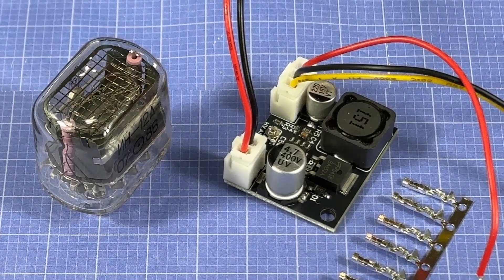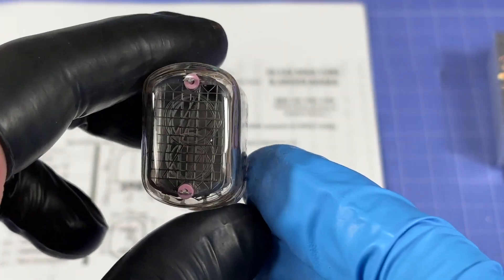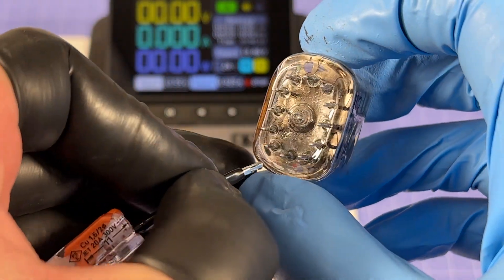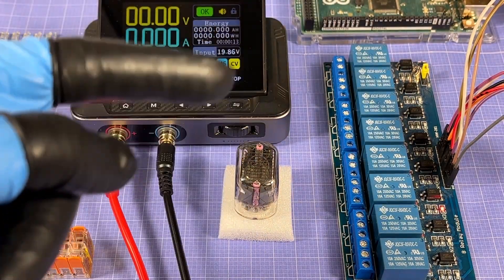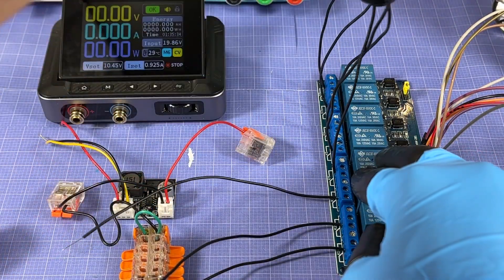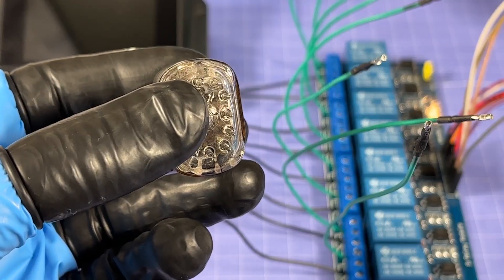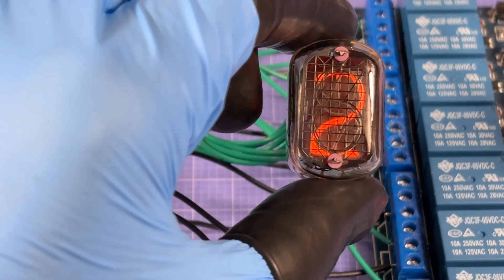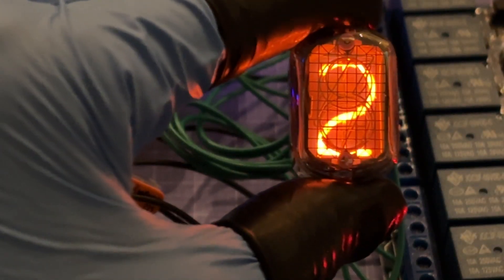Fun with Nixie Tubes & Control with Arduino (IN-12A) | Part 1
Hey everyone! Today I’ll be trying out my very first ever Nixie Tube to hopefully turn it into an Arduino-powered Nixie Tube clock!

I’ve been pretty interested with Nixie Tubes for quite a while now, but I always assumed I’d just burn one out if I tried to power it, so I never did… until today! Finally decided to give it a try and it turned out even cooler than I had anticipated!

Chapters:
00:00 Intro
00:56 Quick Overview
02:51 High Voltage Driver
04:08 Wiring it up
05:01 Powering it On!
06:01 Introducing an Arduino & Relays
07:17 Wiring the Relays
09:42 Brilliant
10:50 Connecting the Nixie to Relays
13:02 Powering it On
14:55 Outro